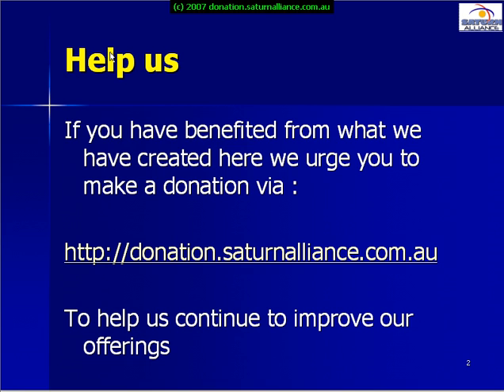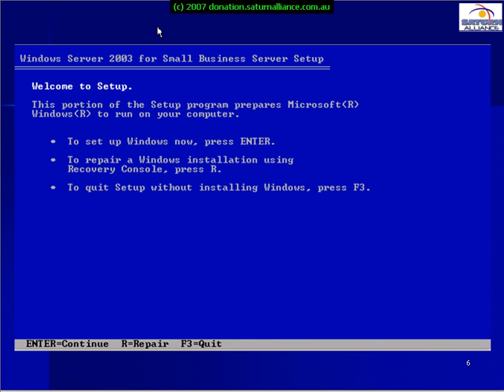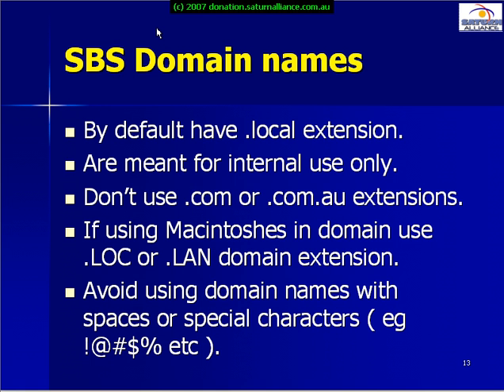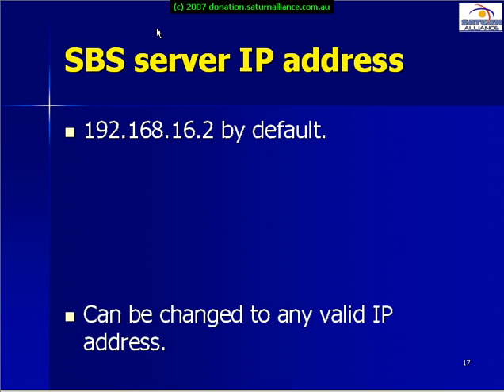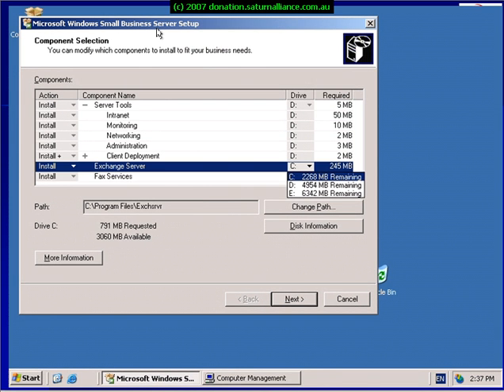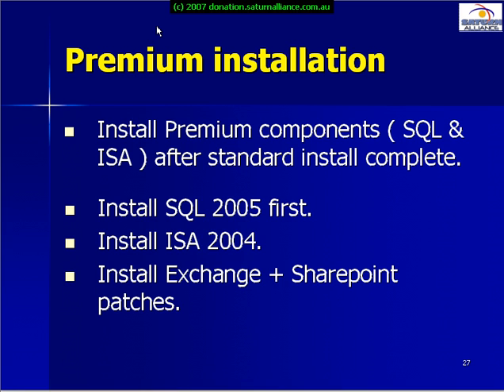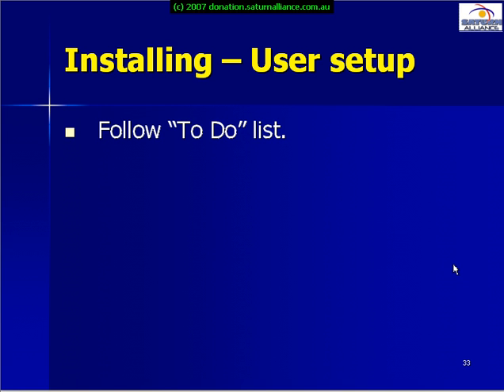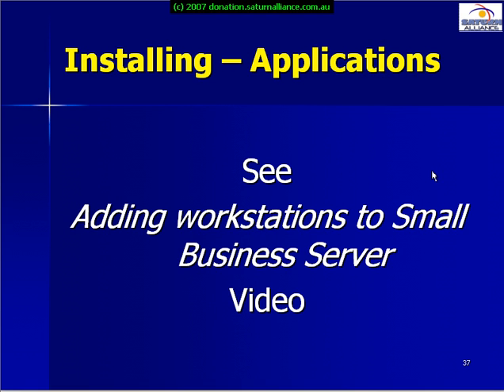SBS 2003 Installation overview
This video will give you a quick overview of all the steps involved in installing Small Business Server 2003 R2. If you wish for more detail on any of the steps please see our other videos.